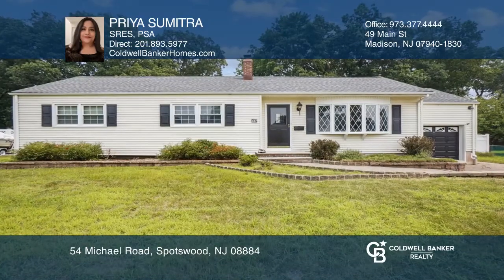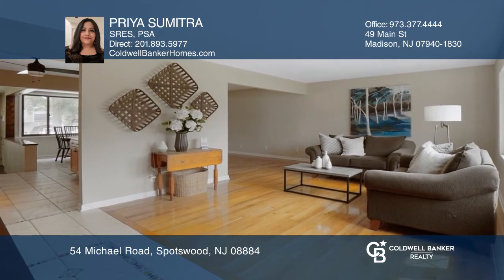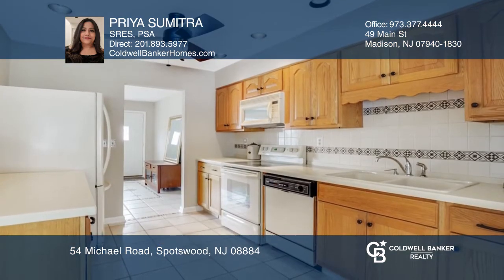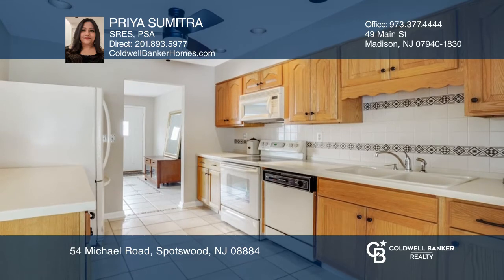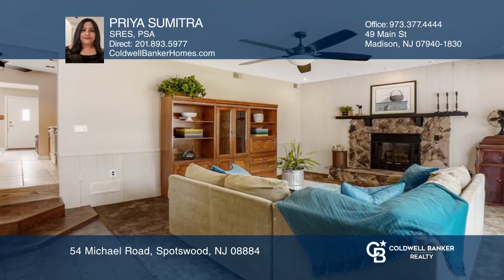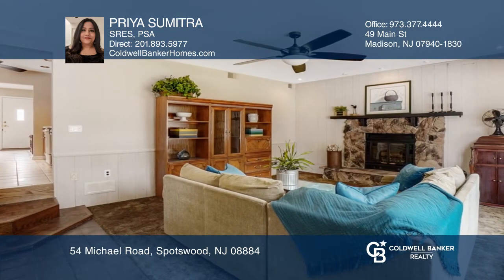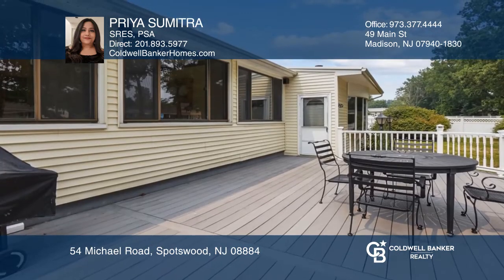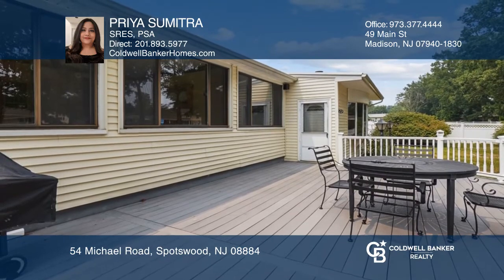54 Michael Road Spotswood, NJ | ColdwellBankerHomes.com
54 Michael Road, Spotswood, NJ

Welcome to this beautiful, expanded Ranch home. Enter into the living room which has hardwood floors and a bay window that fills the room with plenty of natural light. Formal dining leads into an all-season room, perfect for entertaining. The kitchen with a spacious eat-in-area overlooks the large d